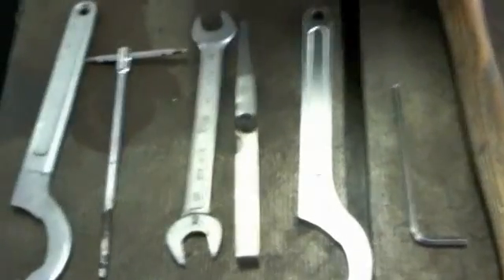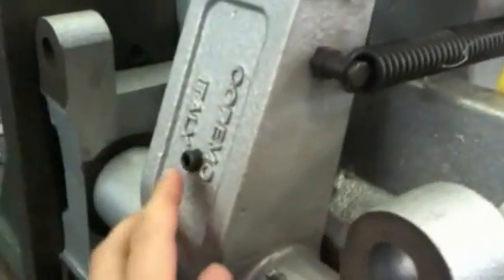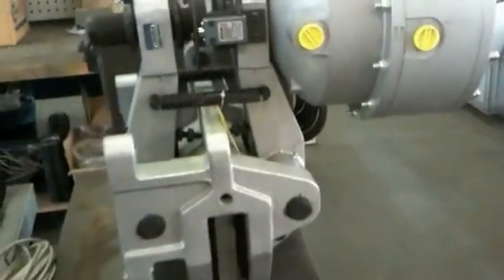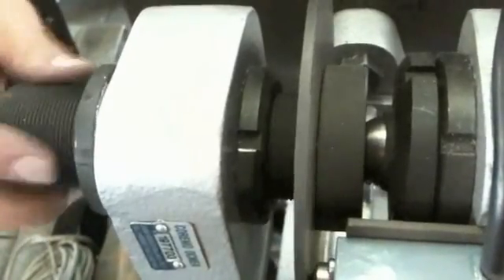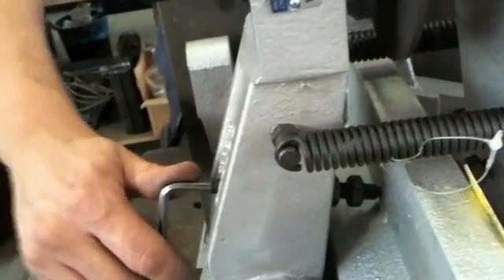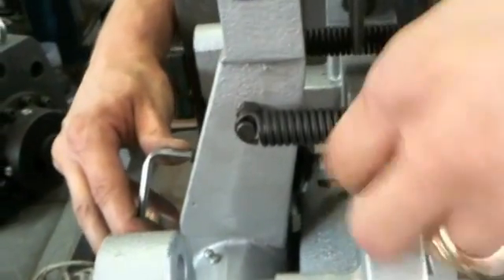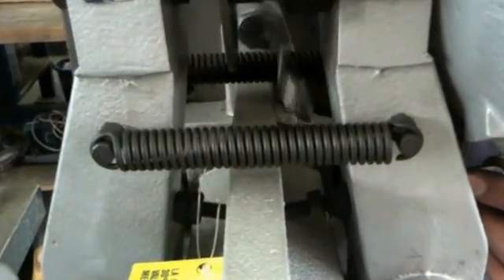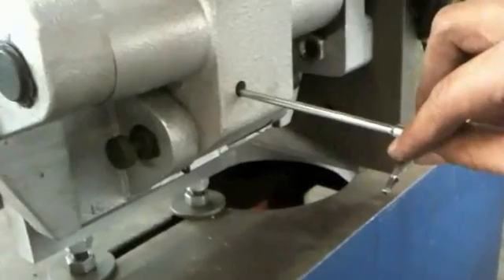Coremo Brake EL-4NBP balancing and alignment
This video shows the main setting operations for the Coremo caliper brake EL-4NBP: gap adjustment, balancing of thruster weight, pads alignment.